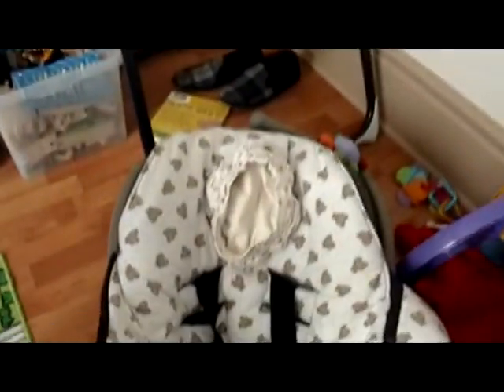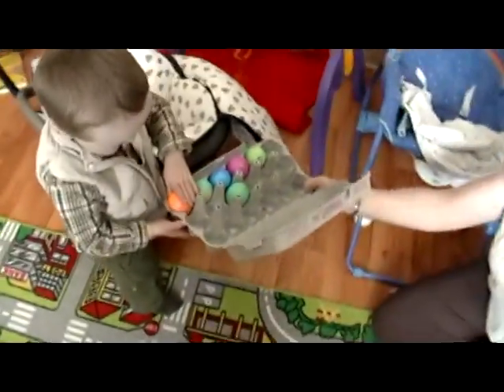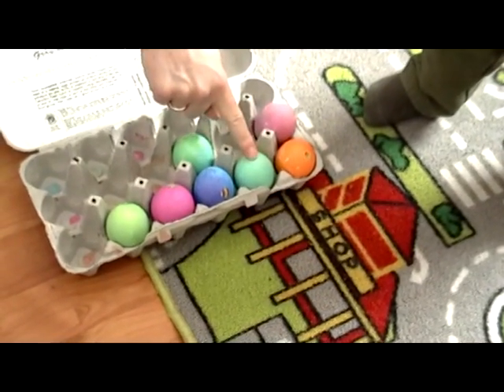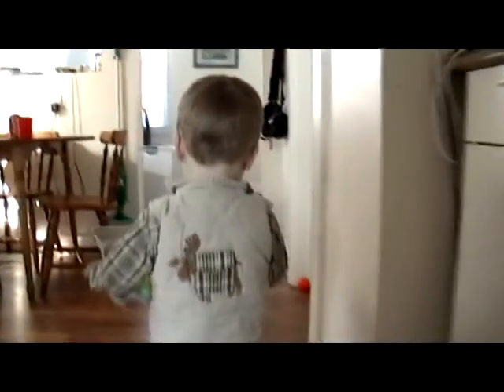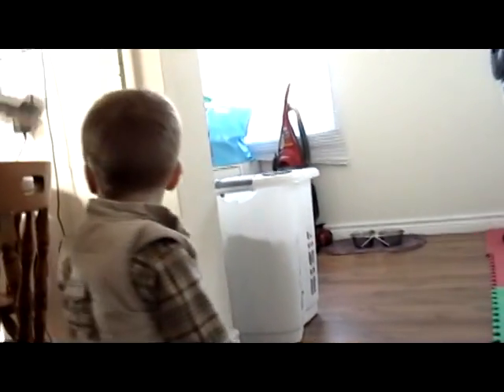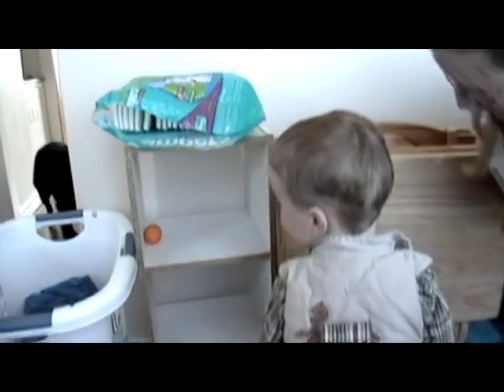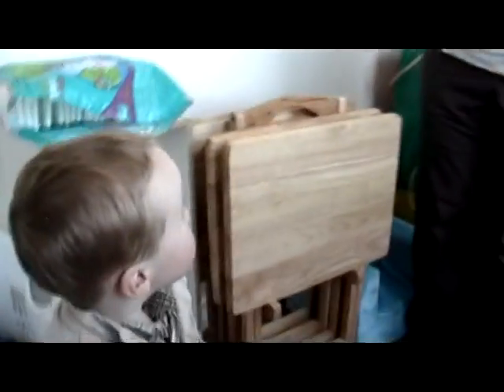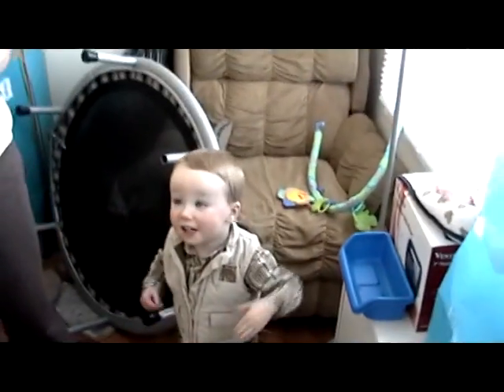Egg Hunt 08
London had a great time find his Easter Eggs